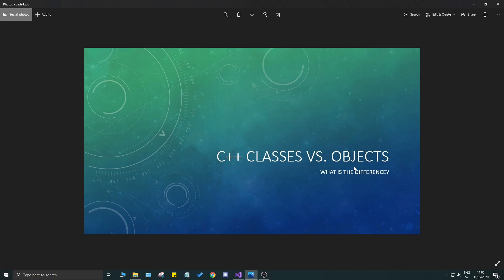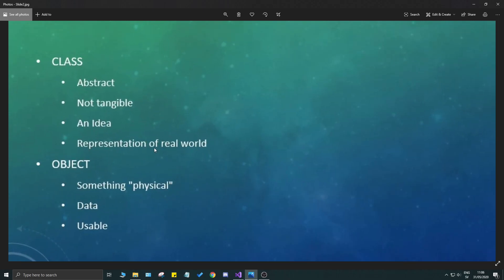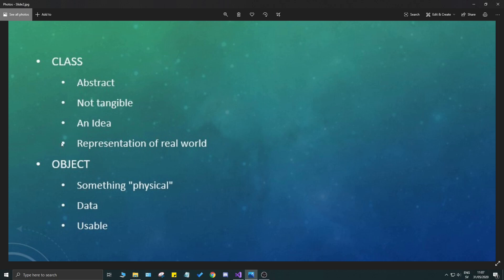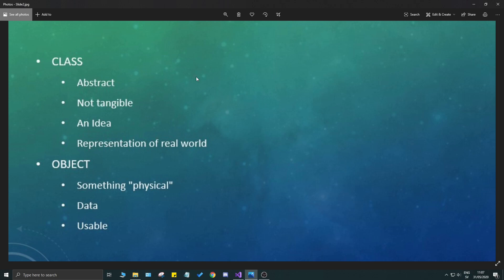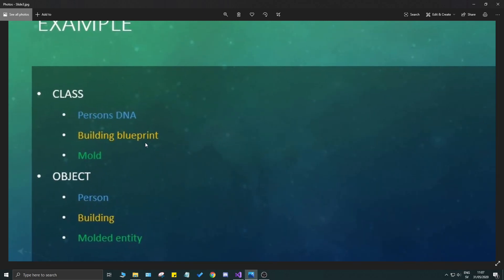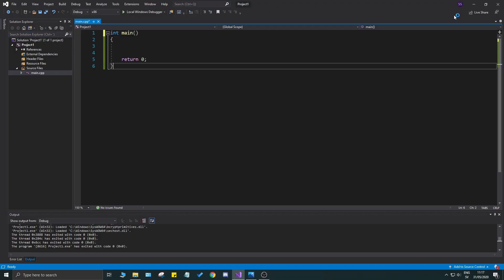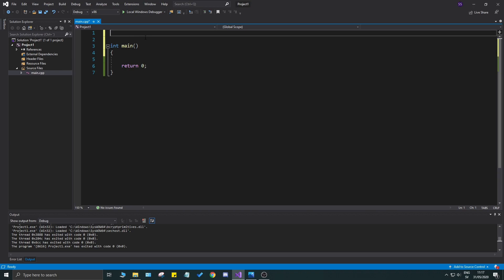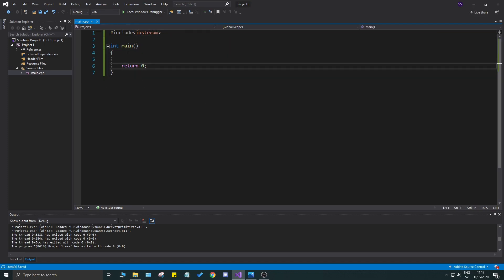C++ CLASSES and OBJECTS Tutorial - Images & Examples!